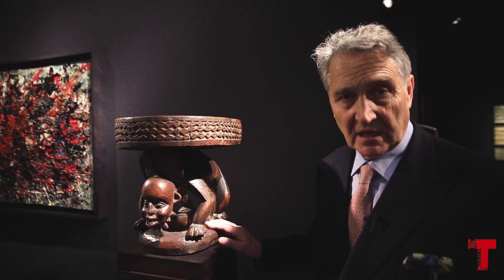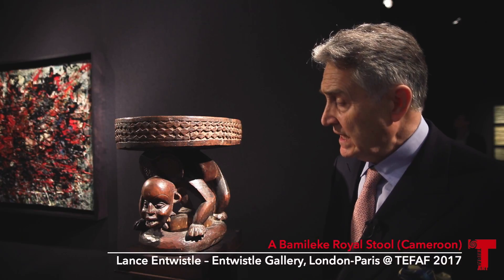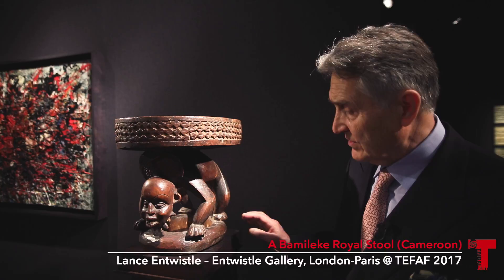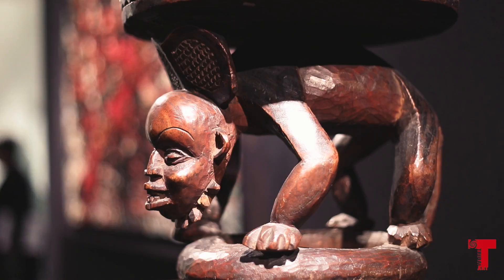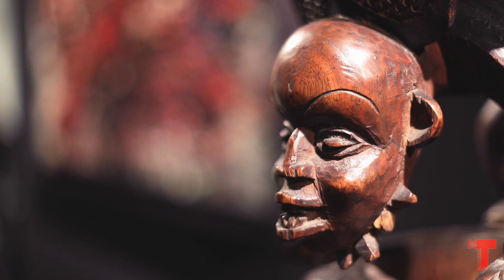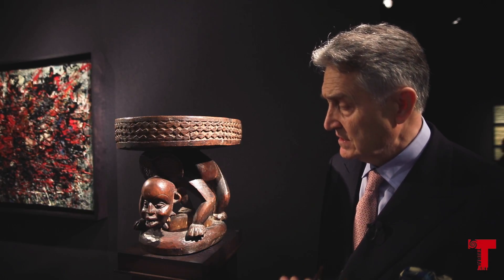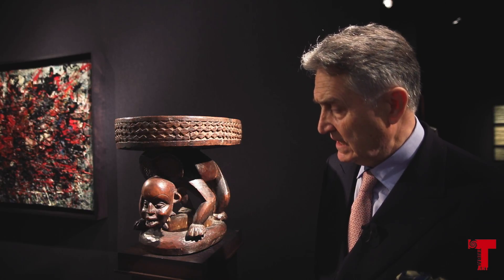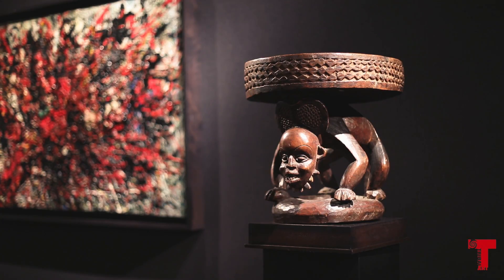Entwistle Gallery @Tefaf 2017 : The story of a Royal Bamileke Stool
Lance Entwistle, Director of Entwistle Gallery speaks about the extraordinary vigour of a Bamileke Royal Stool from Cameroon.
Why is this figure smiling?
A video realized by Tribal Art magazine and produced by Roar Atelier (Cerise Laby).